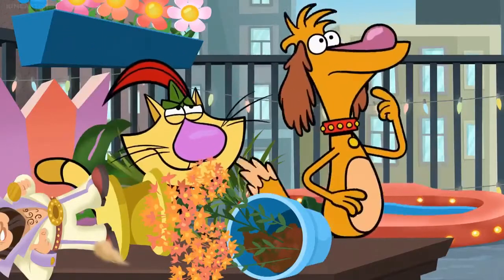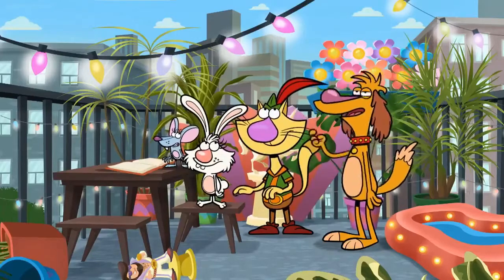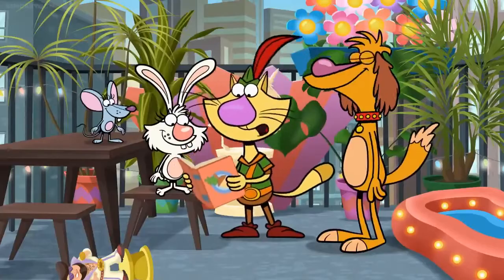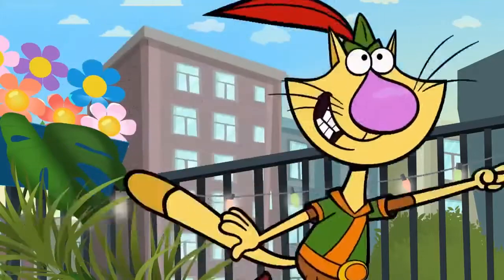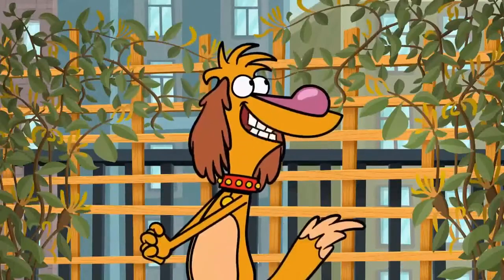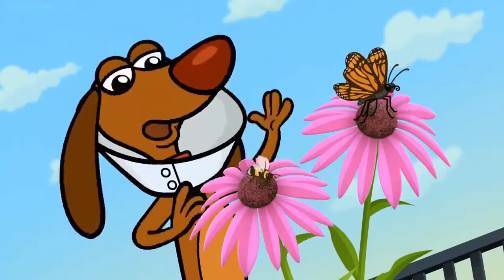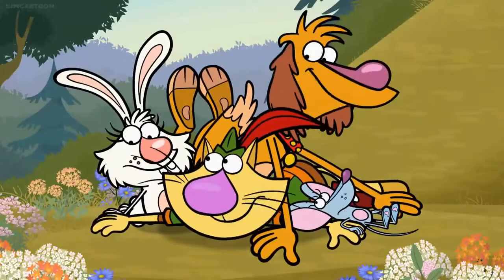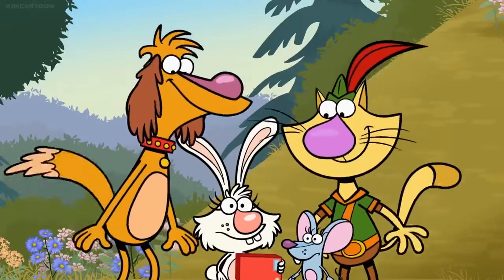Nature Cat - Nature Of Dreams (Part 2/Finale Part)